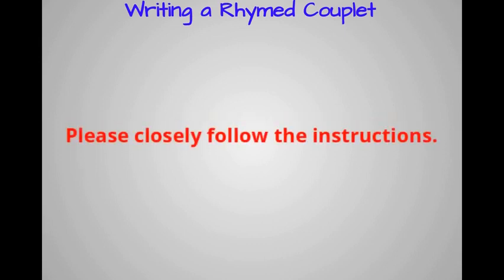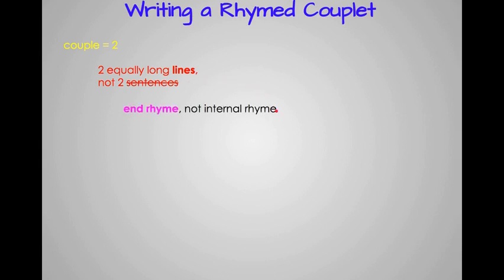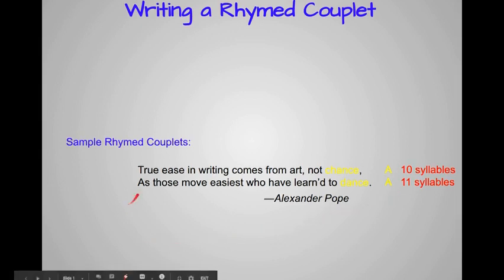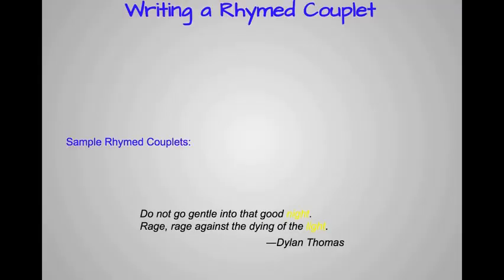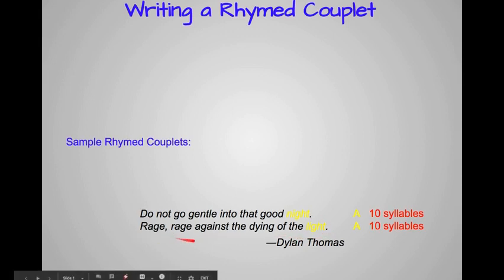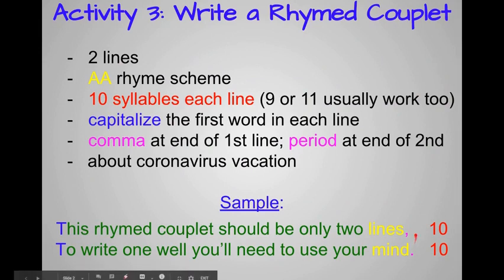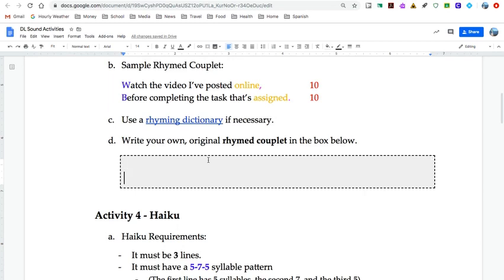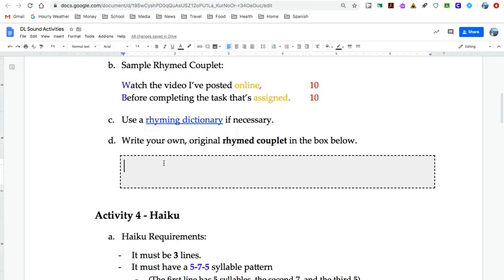9th DL Lesson 3 Rhymed Couplet